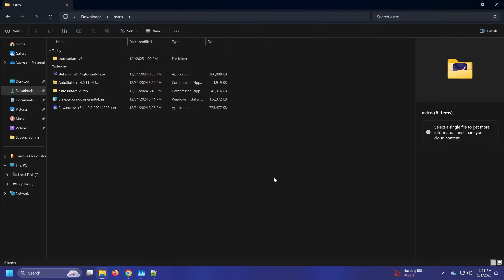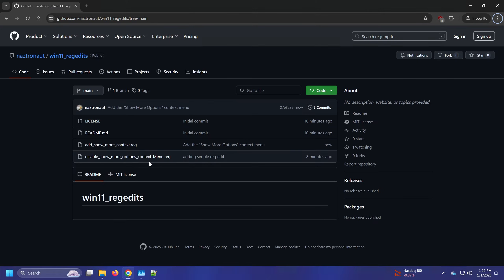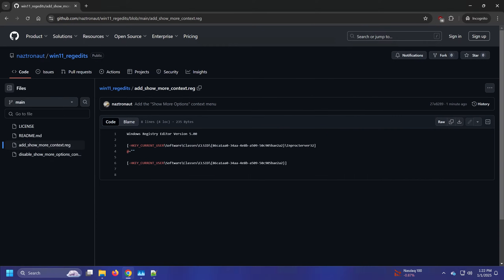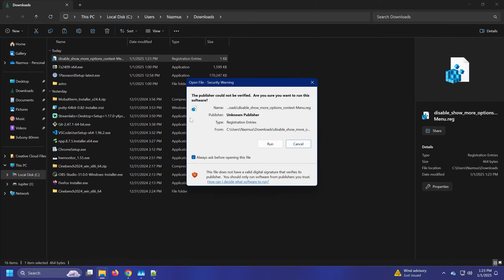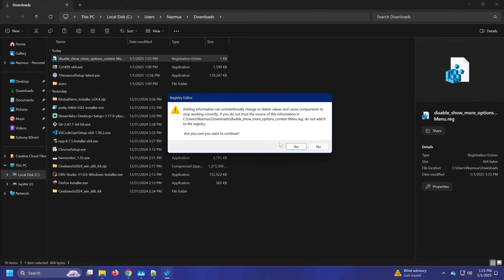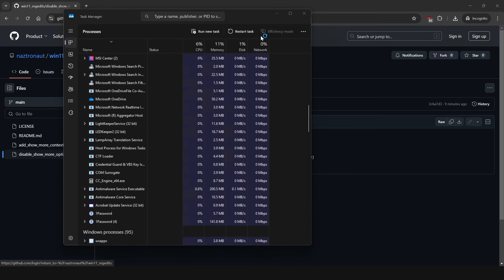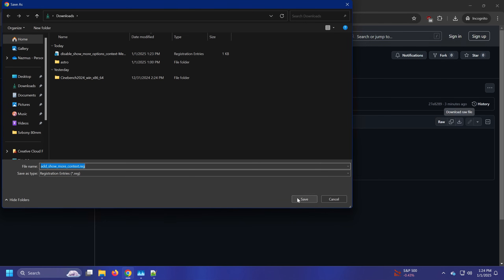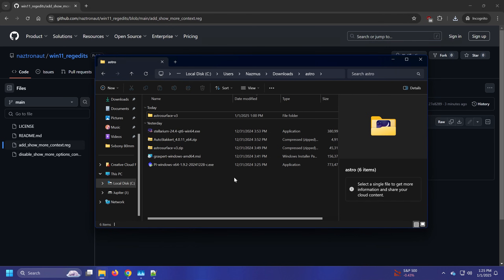How to Fix the Annoying Windows 11 "Show More Options" Context Menu in 2 minutes!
The last 35 seconds shows how to add it back.

Chapters:
0:00 Remove the 'Show More Options' Menu
1:58 Restore the 'Show More Options' Menu